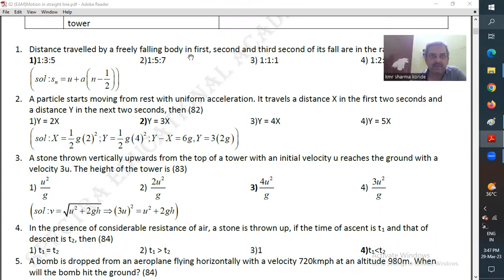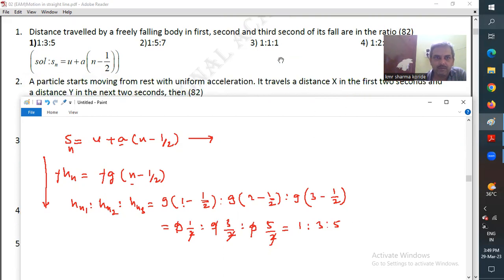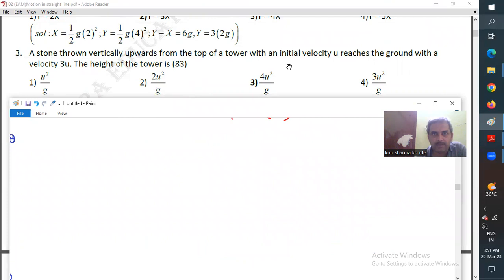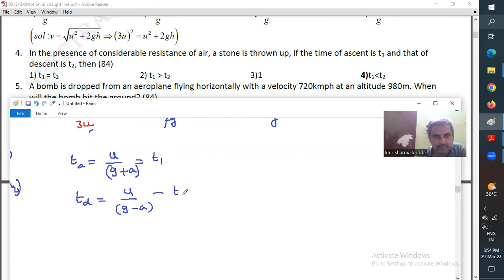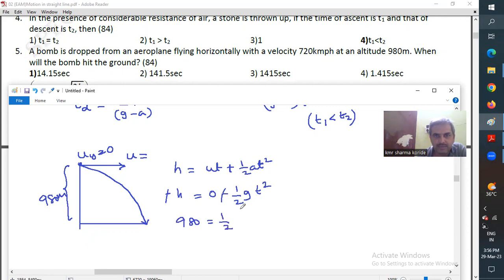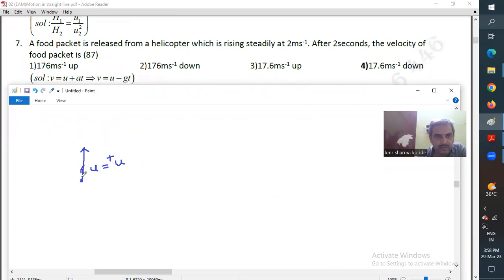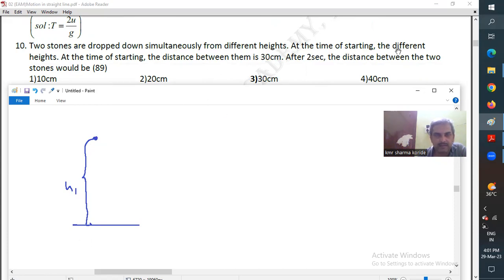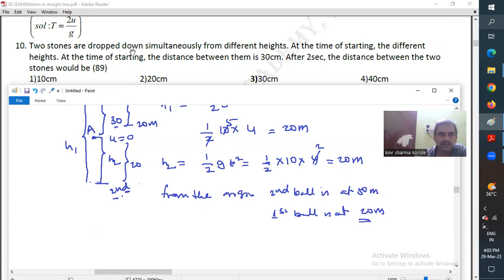91) Explanation of Previous Eamcet qns Motion in straight line - 1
This video helps the students to understand how the qns are being given in the previous eamcet qns and student can predict the qns in the coming up exams. This video also helps for the preparation of JEE & NEET